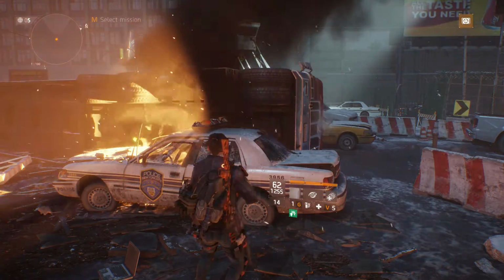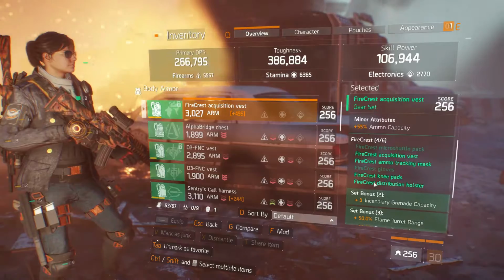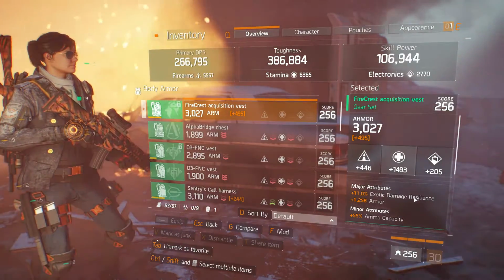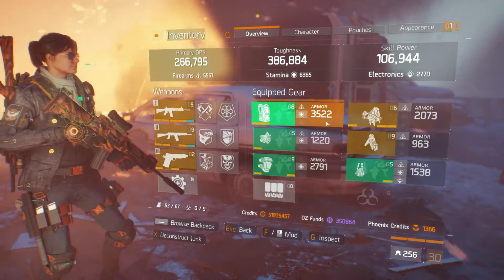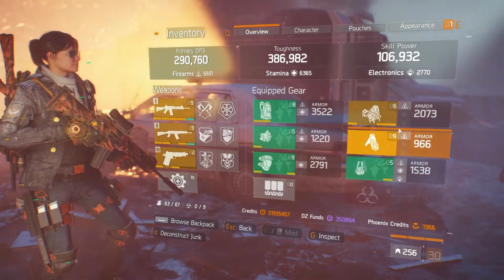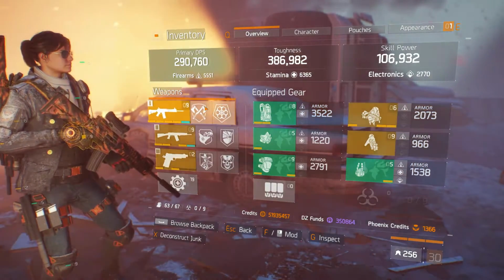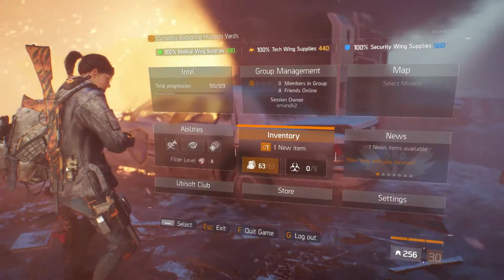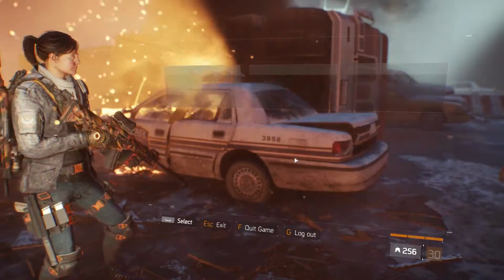The Division | FireCrest Build In Patch 1.5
Fire Crest is one of the few gear sets built around a skill item. This build enhances only the flame turret/dragon's breath. In this video, I provide a template to building a viable Fire Crest build.

Follow @gameydaddy on Twitter

More Videos on Tom Clancy's The Division